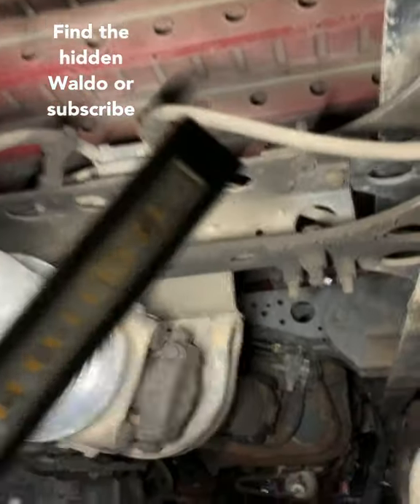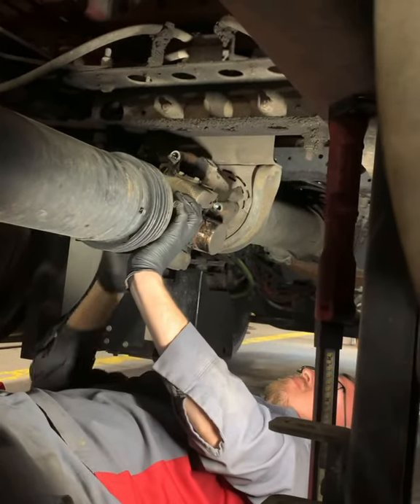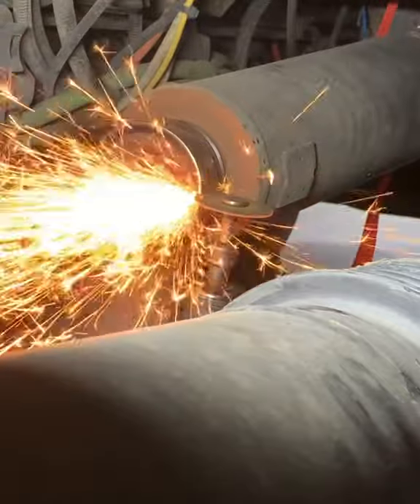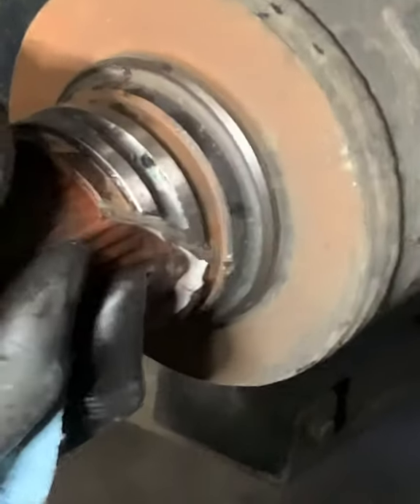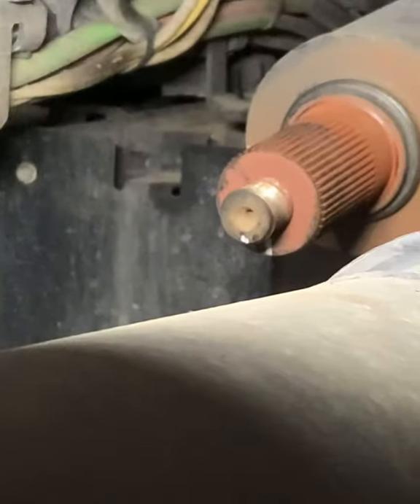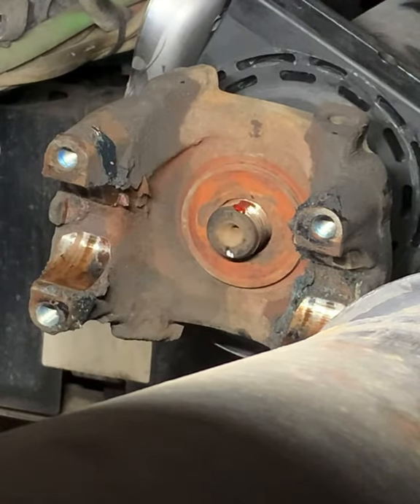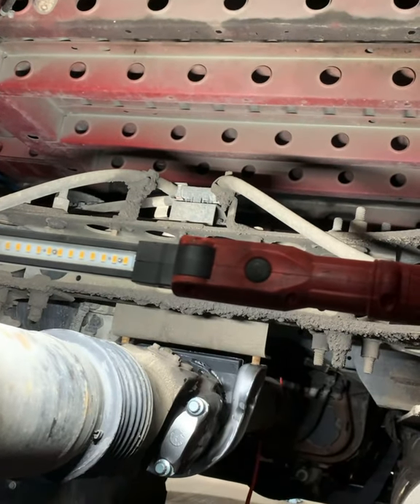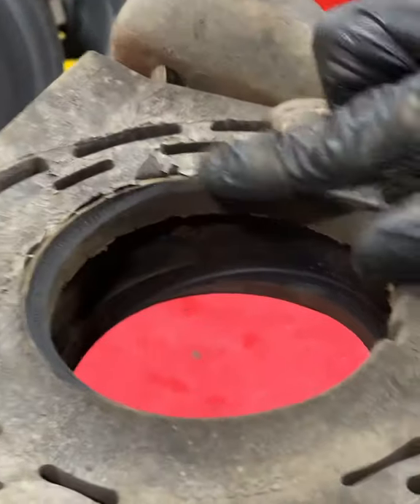Carrier bearing replacement. Driveline vibration. Noise or shaking under cab. Freightliner or INTL.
Back in my day we gave a thumbs up for informative content. Give it a try and feel the love.
When you get told your carrier bearing needs to be replaced or just so happen to start feeling a shaking and just can’t pinpoint it while your driving. This video is for you. From start to finish this job pays like crap but it’s Gta be done and I’ll show you how it’s done. Let’s go on a trip down and get some knowledge.
Pass the videos to someone who needs a little training in there life.  Also this would make a great anniversary present.

And if you like what you see and are feeling generous, help out some hungry techs out here